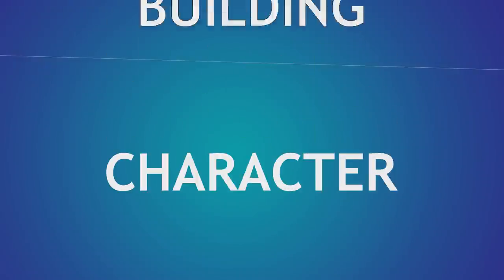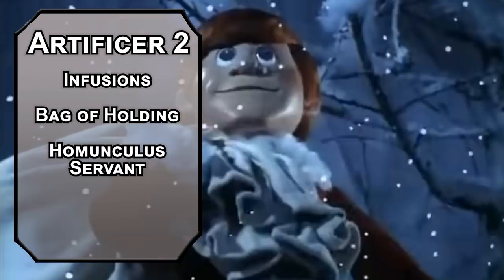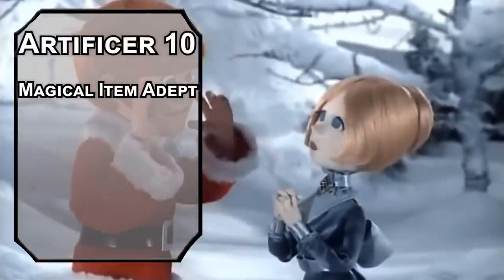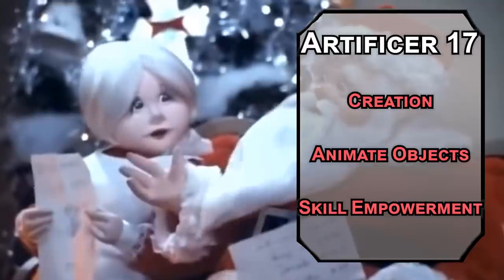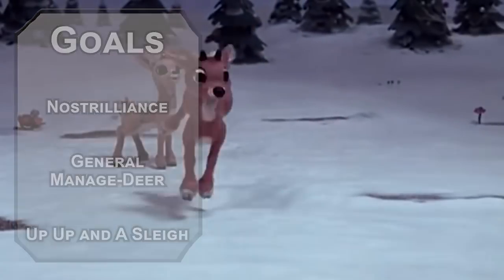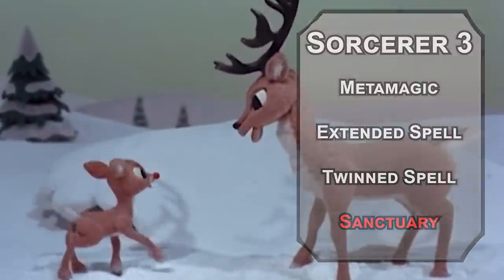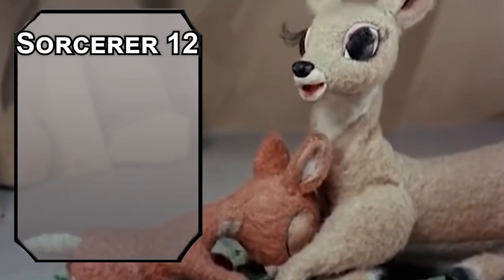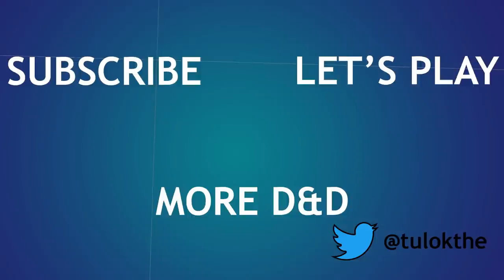How to Play Santa Claus and Rudolph in Dungeons & Dragons (Christmas Build for D&D 5e)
Merry Christmas, for this year's holiday special, we have Santa Claus and Rudolph the Red Nosed Reindeer in Dungeons & Dragons! If you want to power build kindness in D&D 5e, or just blast around at the speed of light, these builds should be perfect for any holiday one-shot.